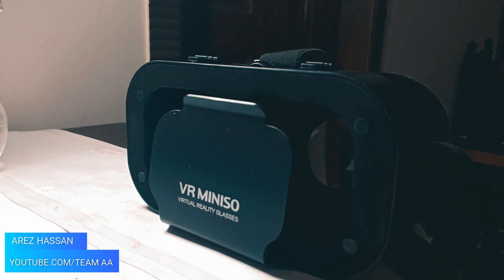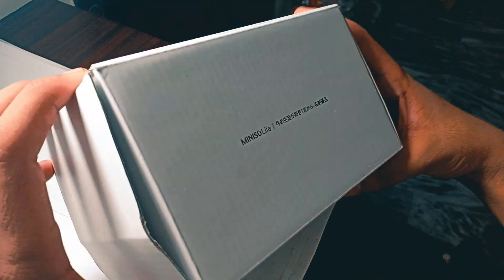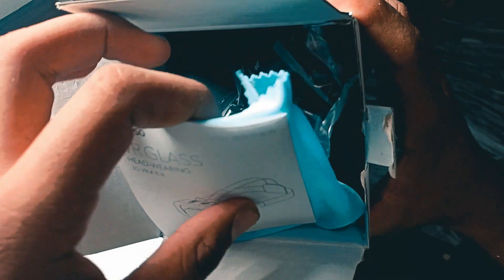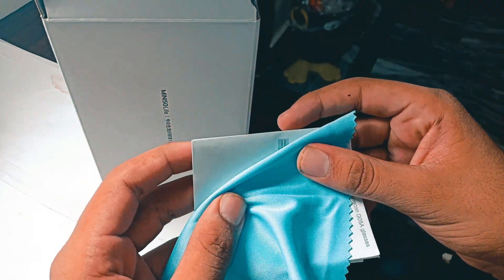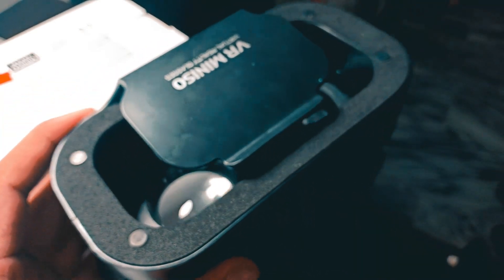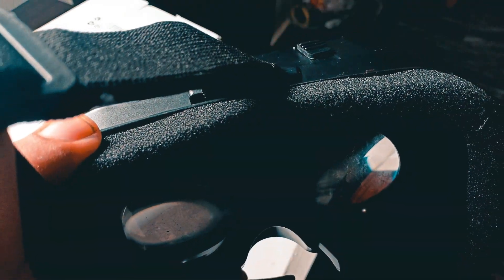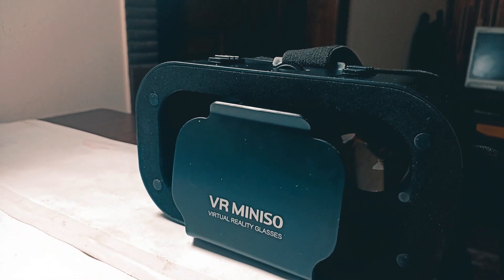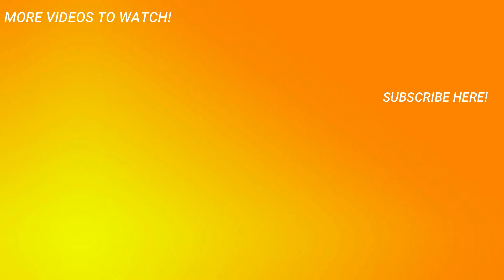THE 7 DOLLAR VR!! (Miniso VR)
Hey Lads! So I decided to do something new and I came up with a good quality yet reasonable priced 7 dollar VR!! and it has some good value for it.

We Like to Bring Quality Content For Tech Lovers!